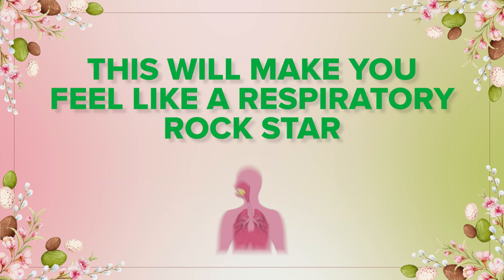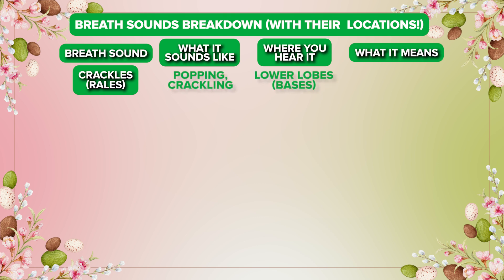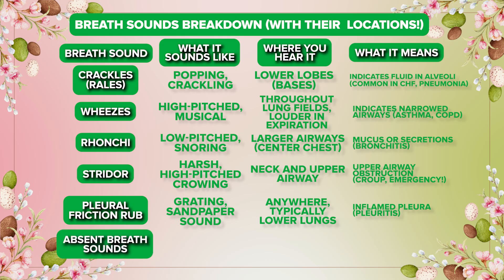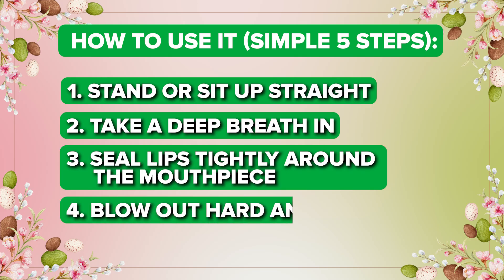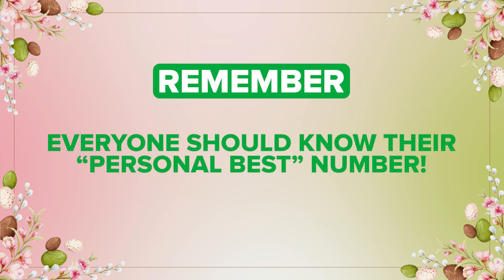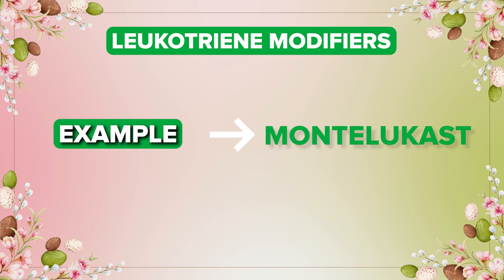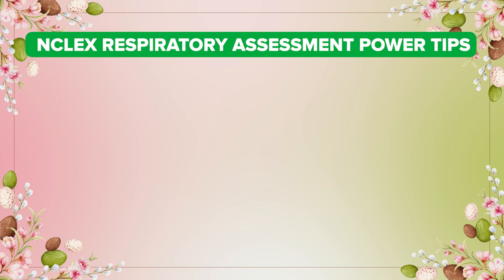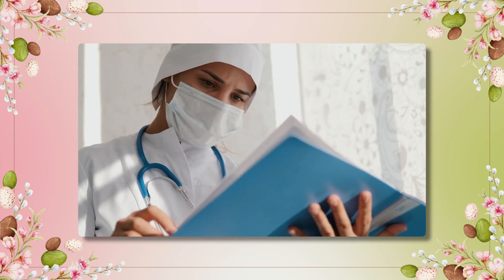Master Respiratory Assessment Like a Pro! | Lung Sounds, Peak Flow Meter, Meds & NCLEX Tips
Hey future nurses! 👩‍⚕️👨‍⚕️ Ready to become a respiratory rockstar? In this ultimate respiratory assessment crash course, Mahsa from Step Into Your Dream breaks down EVERYTHING you need to know:

✔️ How to listen to lung sounds like a pro — plus a foolproof “zig-zag” stethoscope technique
✔️ Identify crackles, wheezes, rhonchi, stridor & more — with real clinical meanings
✔️ Step-by-step guide to using the peak flow meter to monitor asthma
✔️ Quick rundown of essential respiratory meds — rescue vs maintenance
✔️ Must-know respiratory terminology to ace your NCLEX questions
✔️ Powerful NCLEX tips to spot hypoxia and prioritize patient care

Whether you’re a nursing student, new nurse, or just passionate about respiratory care — this video is packed with practical tips and pro tricks to boost your confidence and skills!
Why watch?
✅ Learn clinically relevant lung sounds to ace assessments
✅ Understand key respiratory meds for asthma & COPD
✅ Get NCLEX-ready with respiratory terms & power tips
✅ Boost your confidence in real clinical settings